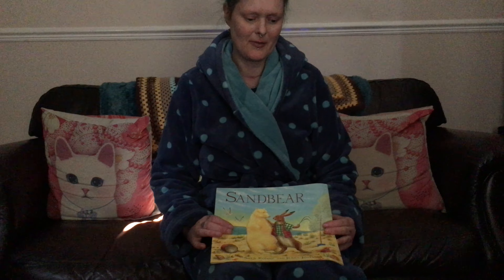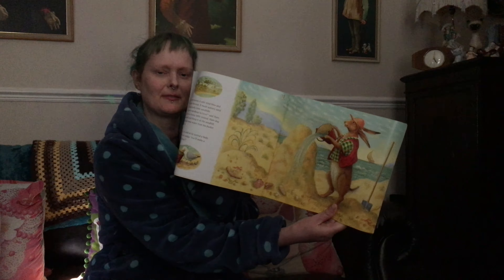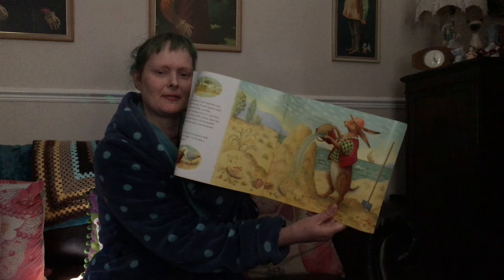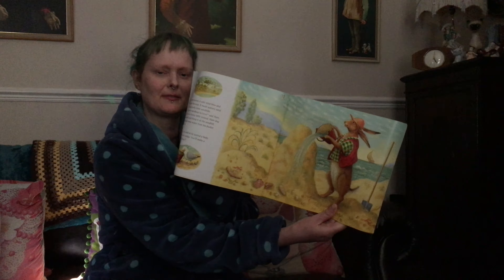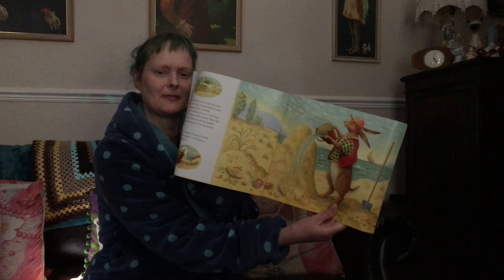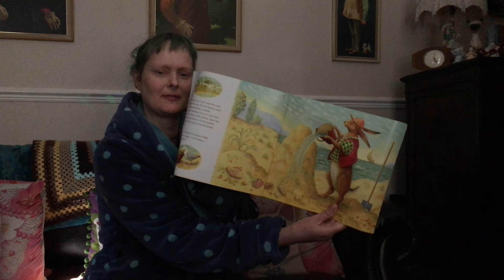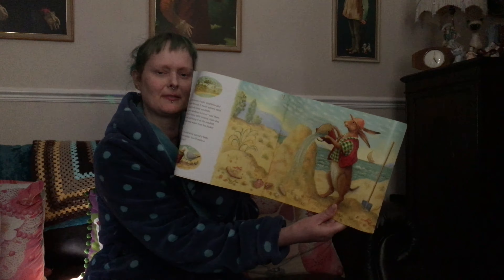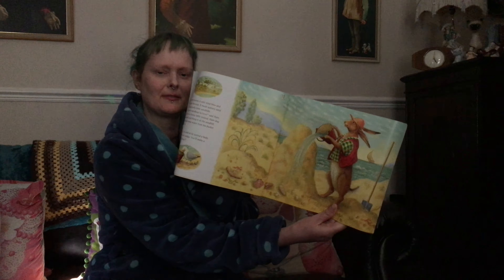Story time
My daughter used to love this story when she was a little girl